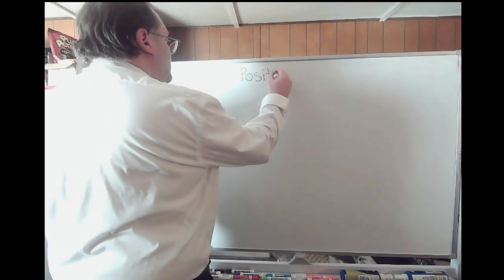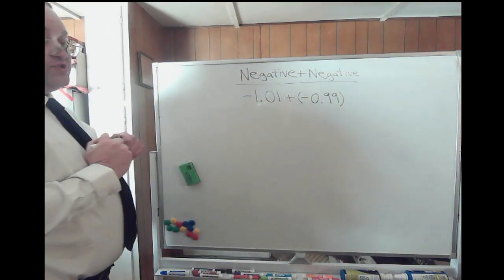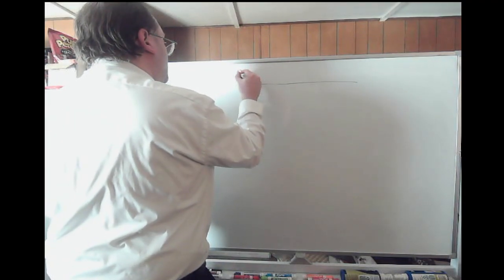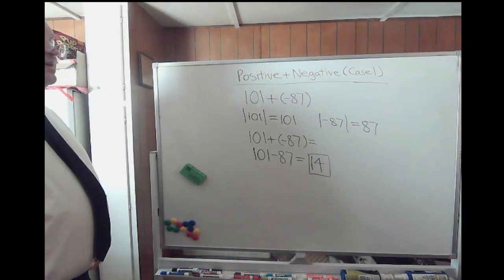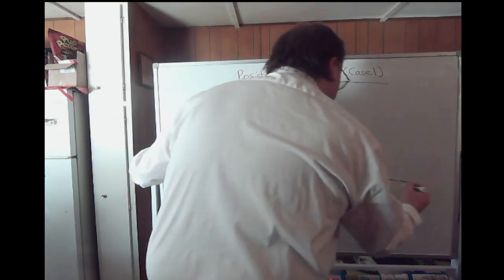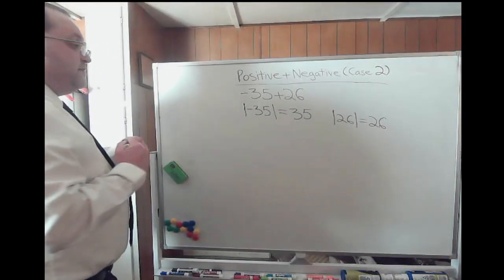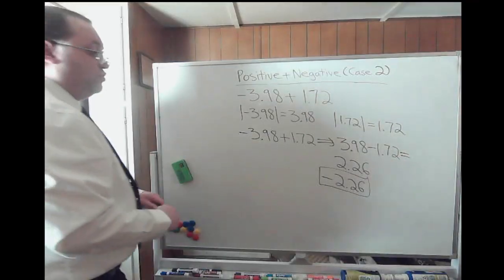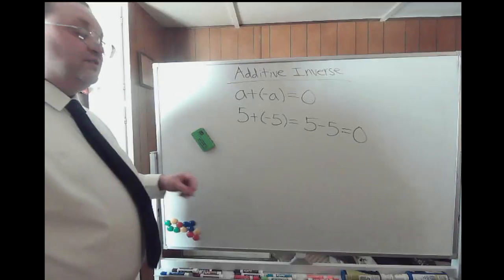Adding Real Numbers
Adding positive + positive, negative + negative, positive + negative (Case 1), and positive + negative (Case 2).